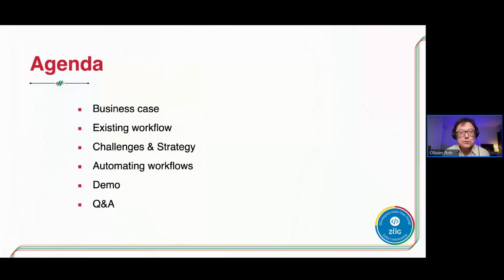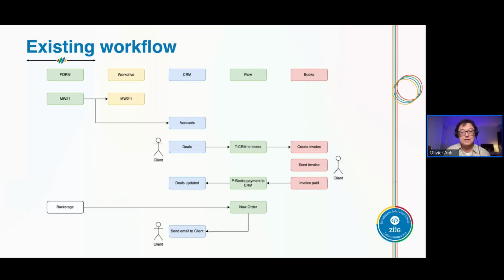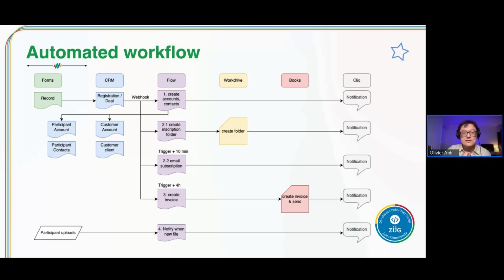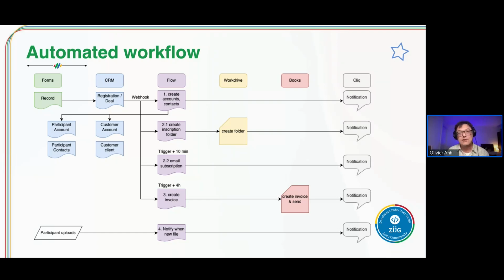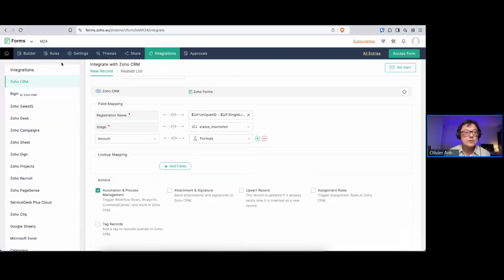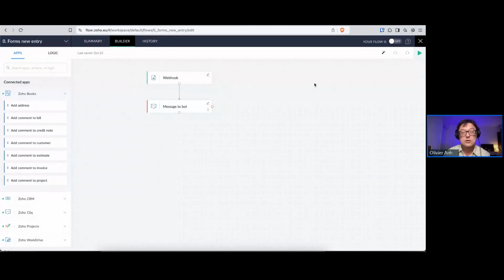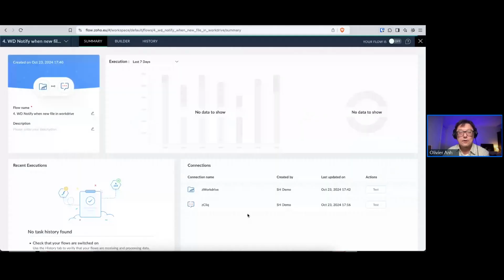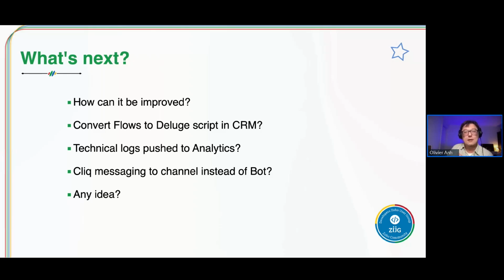Zoho Developer Hangout (ZDH) – Episode 17 | Optimizing Organizational Processes through Automation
Zoho Developer Hangout (ZDH) is a space where our developer community members discuss tech and how to overcome real-time business challenges.

Olivier, Zoho Consultant, demonstrates how to automate a paid marketing event process—from registration to invoicing—using Zoho Forms, Zoho Books, Zoho CRM, Zoho WorkDrive, Zoho Backstage, and Zoho Flow.